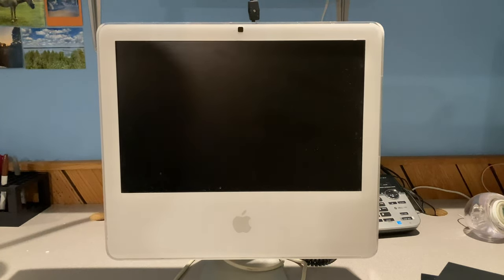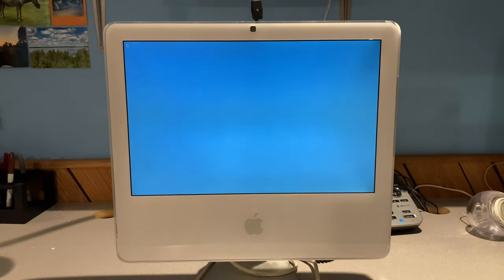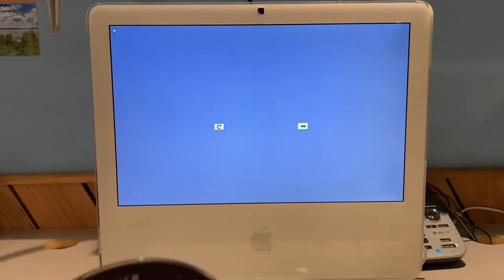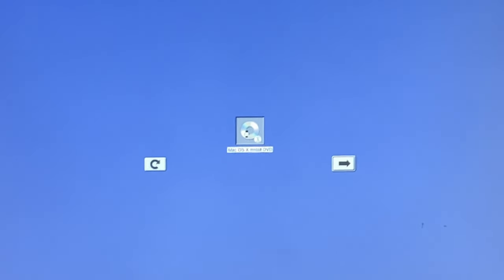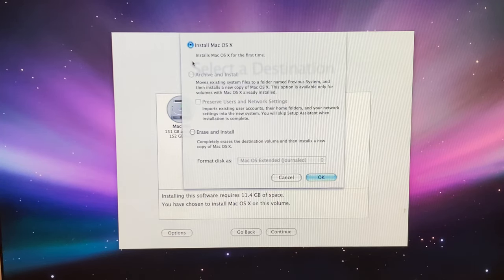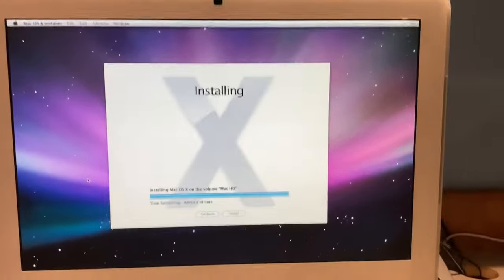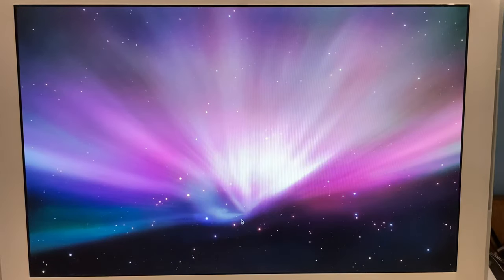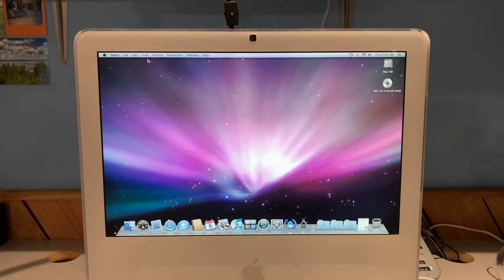iMac Restoration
Today is the first video in my new series where we fix up old and retro computers! Today we will be fixing a iMac G5. This iMac will not boot so let's find out why!

Note: The description of my videos is being redone. This is v0.1.1 of the description layout.

- If you have any ideas for videos you can put them in the comments of my most recent video.

- My Current Editing Computer
˚Model: Apple 2020 M1 Mac Mini
˚CPU: Apple M1 3.28GHz 8-Cores
˚RAM: 16GB
˚OS: MacOS Big Sur

You can use any of my videos in your own projects for free, as long as you credit me!

v0.1.1 Description